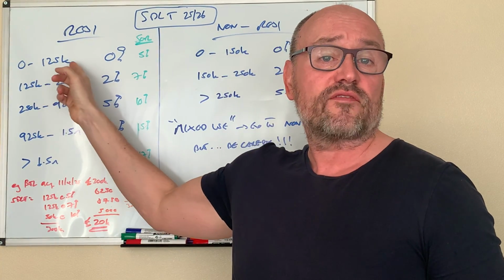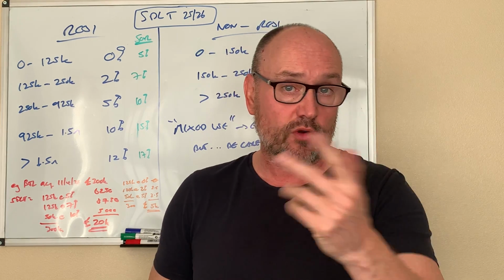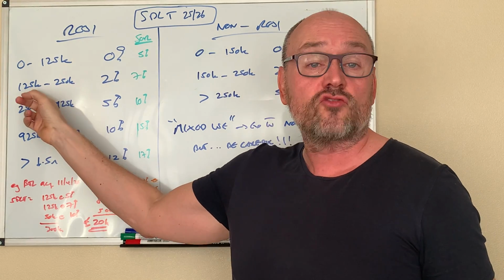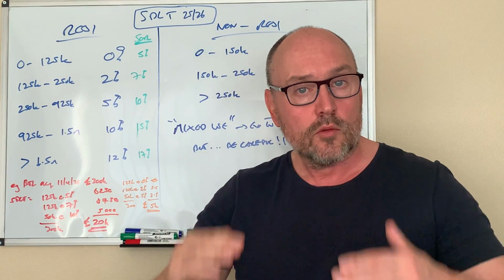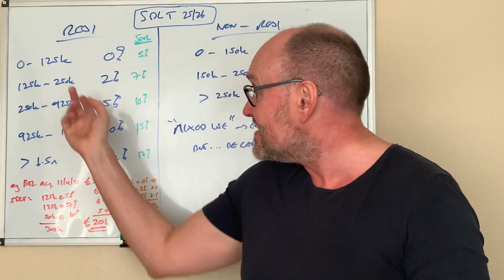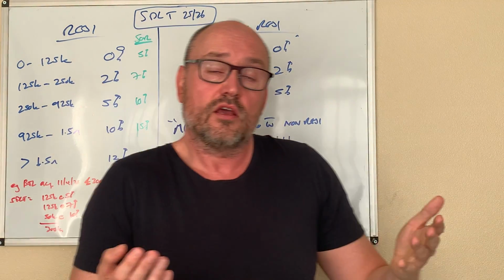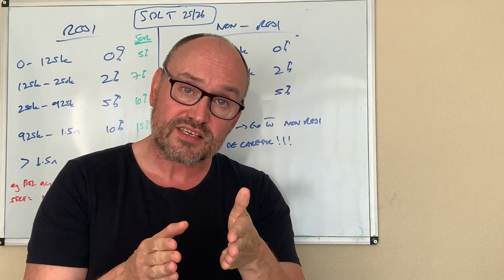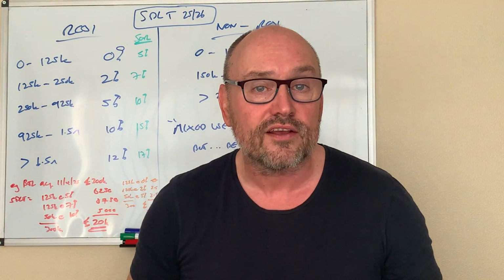New SDLT Rates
In this video we look at the new SDLT rates in force from April 2025